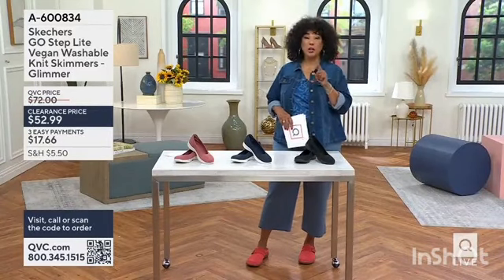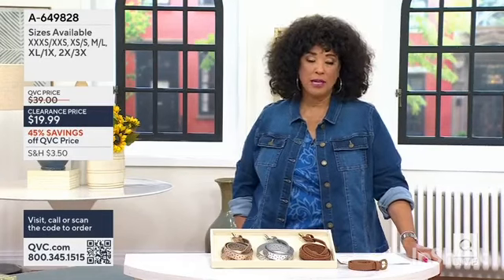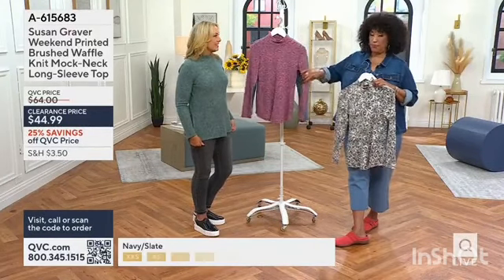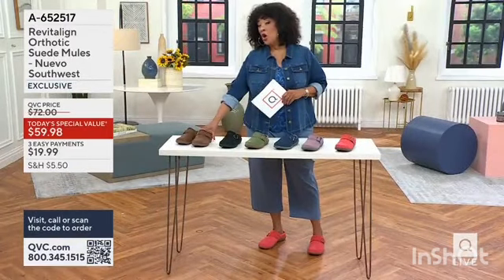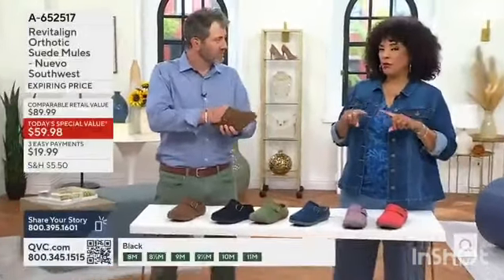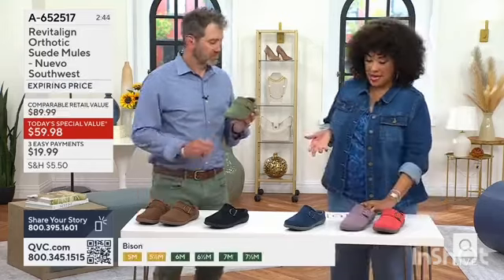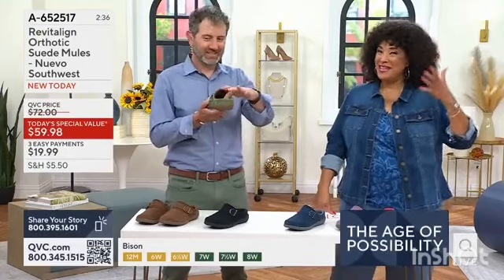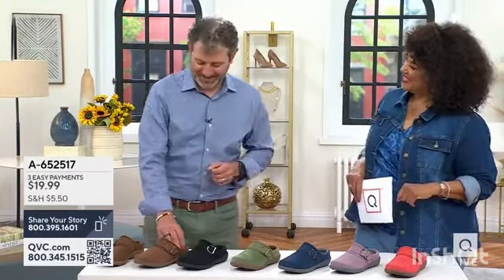Leah quotes "Trio" earlier today